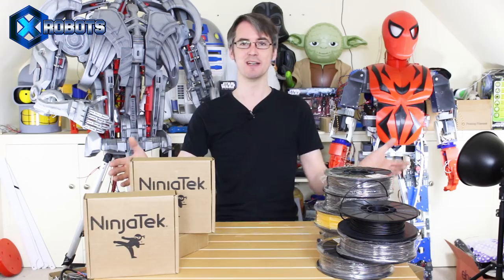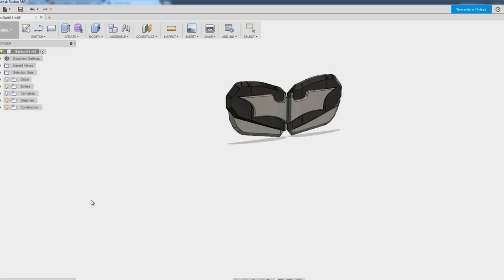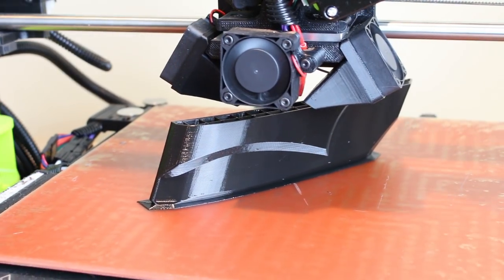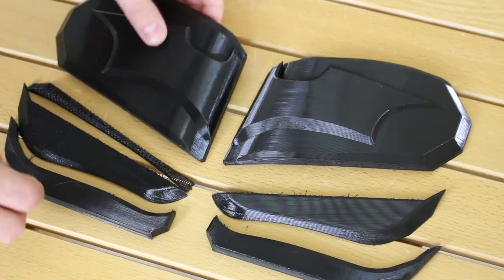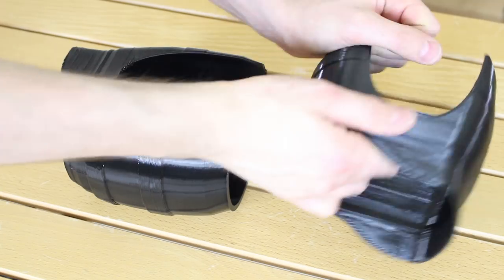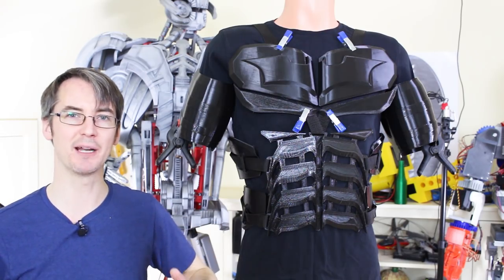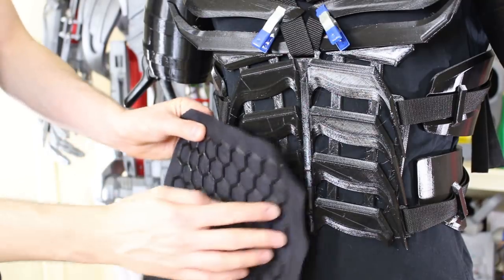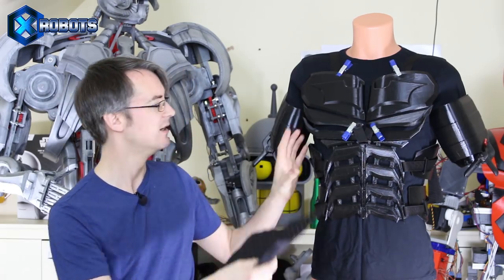Batman Cosplay Suit #1 with Ninjaflex | James Bruton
My 3D printed Batman Cosplay Suit made with Ninjatek/Nijaflex 3D printing products. In this part I'm building most of the body section including the chest, abs and kidney pieces. Next time we'll be looking at the shoulder bells and Bat cape mounting. I also tried 3D printing directly onto fabric to make some flexible panels.

① GENIUS

② XROBOTS